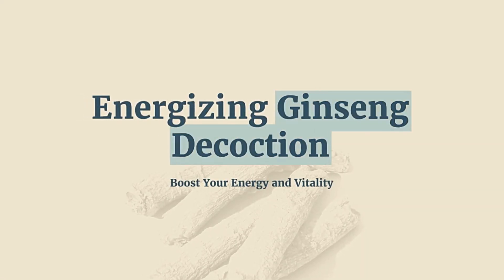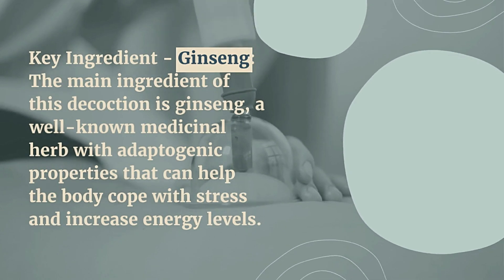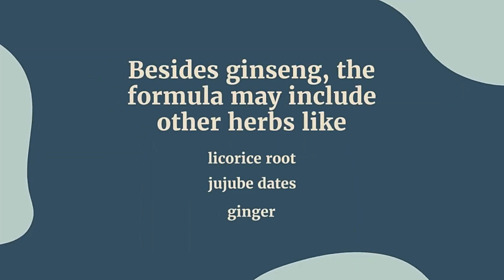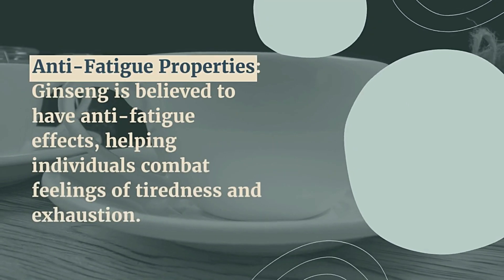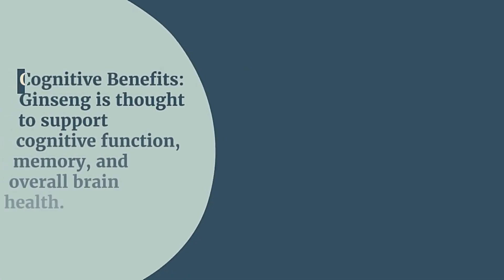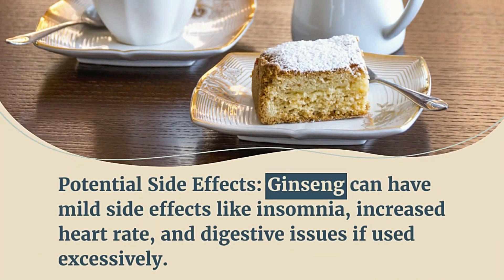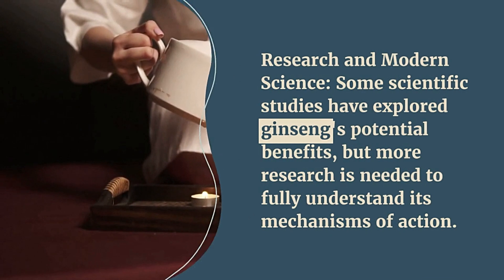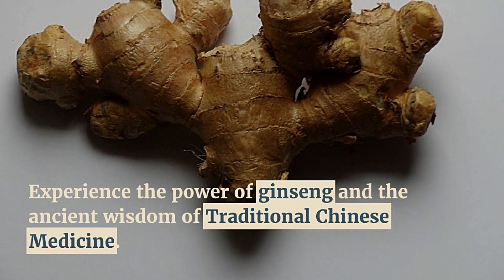Energizing Ginseng Decoction Boost Your Energy and Vitality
@HerbMastery "Energizing Ginseng Decoction: Boost Your Energy and Vitality" offers a revitalizing elixir carefully crafted to infuse you with renewed vigor. This specially formulated decoction harnesses the natural potency of ginseng, a renowned herb known for its energy-boosting properties. With every sip, you'll experience a revitalizing surge that invigorates your body and mind, elevating your vitality to new heights. Whether you're combating fatigue or seeking a natural way to enhance your energy levels, this decoction holds the key to reawakening your inner strength and igniting a lasting sense of vitality.

!!! Recipe !!!

MAKES 1 DOSE
2 cups water
5 thin slices fresh ginseng root, or 1½ teaspoons dried chopped (cut and
sifted) ginseng root
1½ teaspoons grated fresh ginger
Raw honey or stevia, for sweetening

1. In a medium saucepan, combine the water, ginseng root, and ginger and
bring the mixture to a boil over medium heat.

2. Reduce the heat to medium-low and allow the decoction to simmer for
10 to 15 minutes, or until the liquid reduces by half.

3. Remove the pan from the heat, cover it with a lid, and allow the decoction to rest for about 15 minutes.

4. Strain into a large mug, using the back of a spoon to press as much liquid from the herbs as possible. Compost the solids.

5. Add the honey before drinking.

6. Drink 1 dose a day.